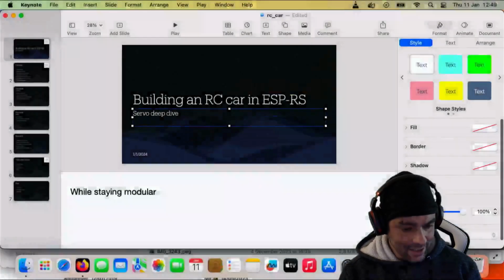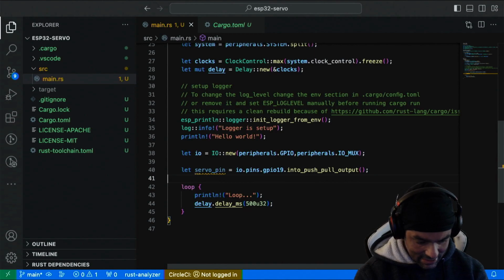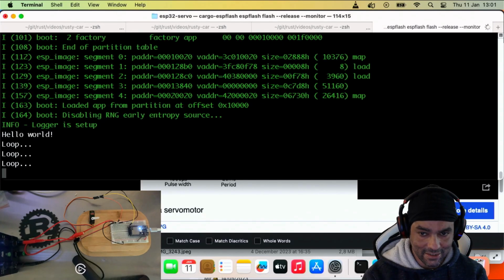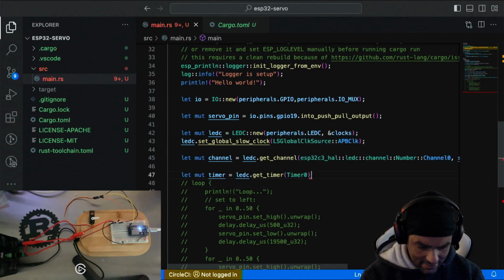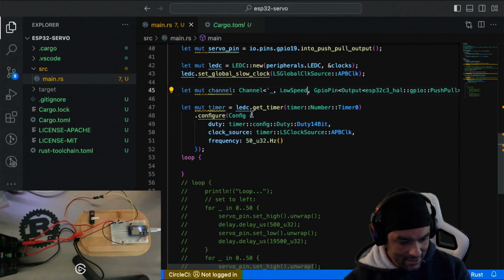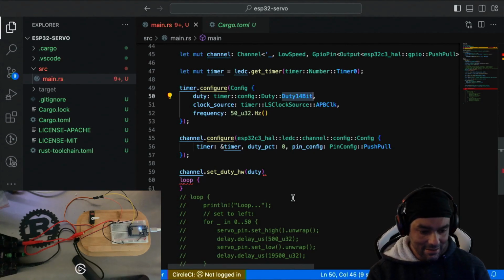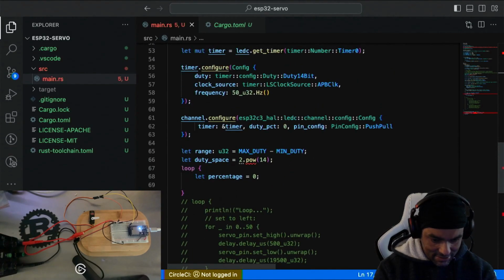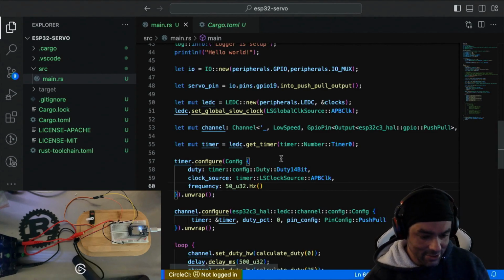Rust on ESP32 - Servo intro & deep dive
In this series I'll be designing and building an RC car.
This episode is a bit different as we're not adding to our code base, but we'll do some low level servo control code.

(Note that this is not _exactly_ the code from the episode, but this one has the servo struct I mentioned)